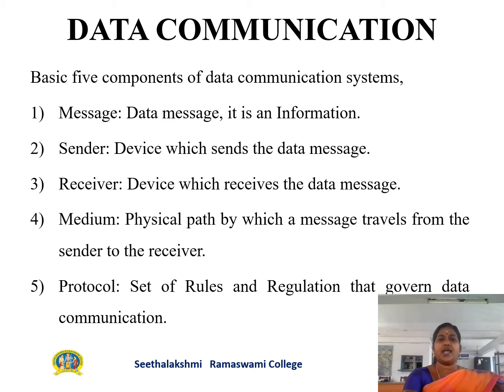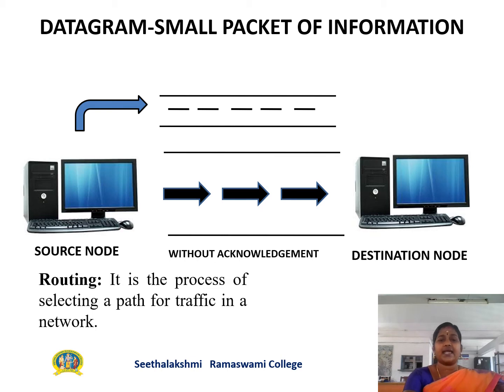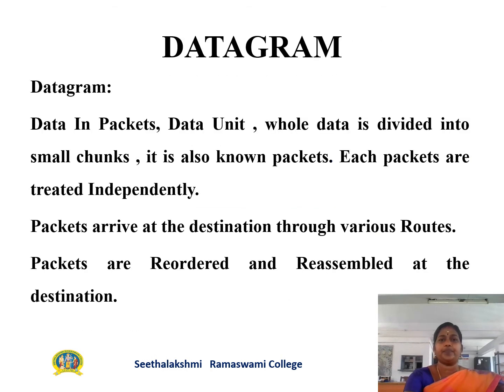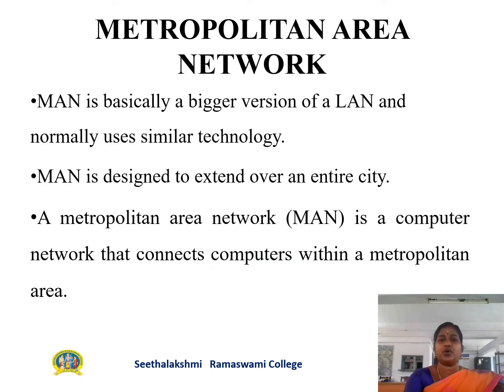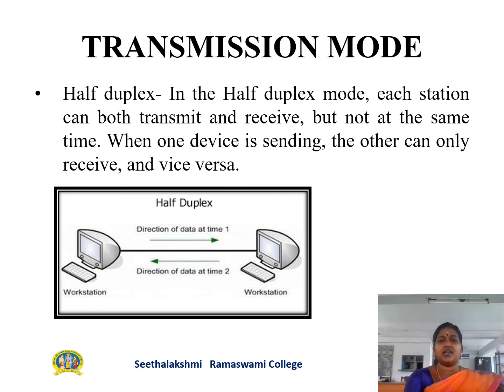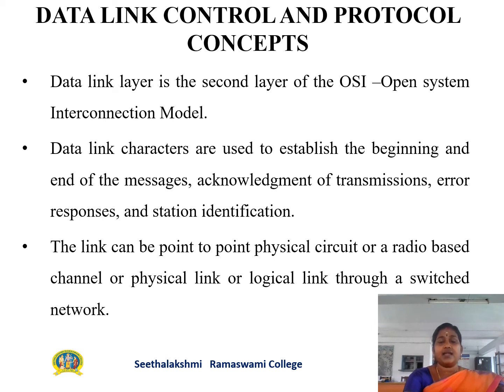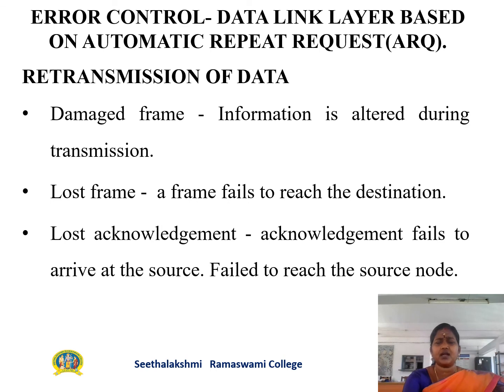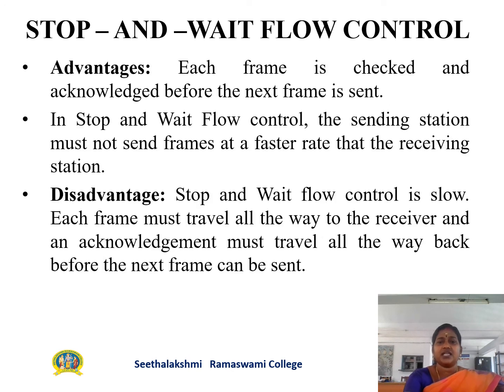COMPUTER NETWORKS – Ms.U.Padmini - Dept. of Computer Science